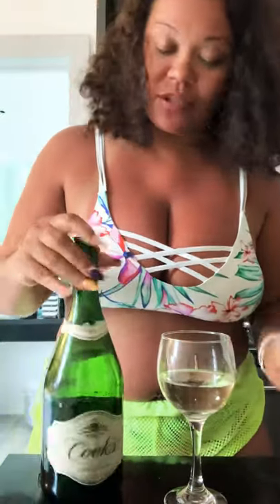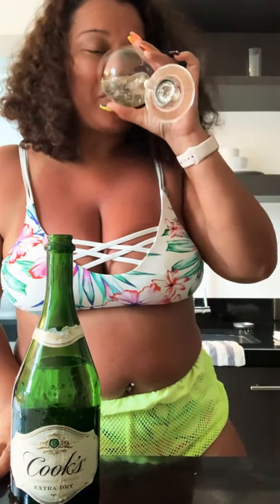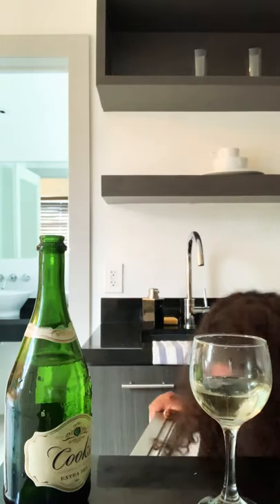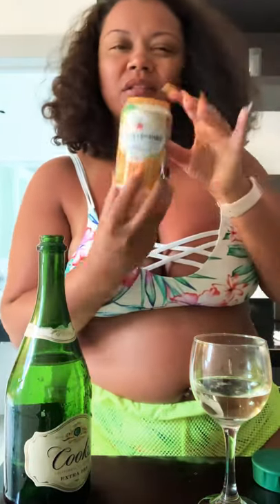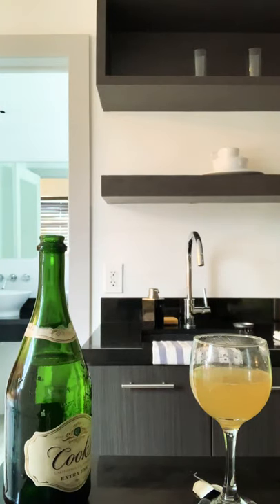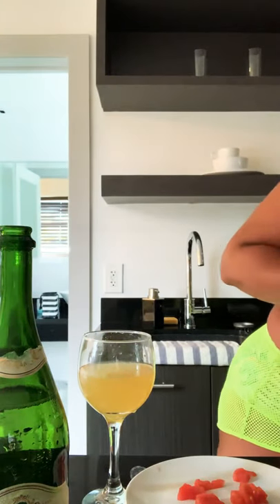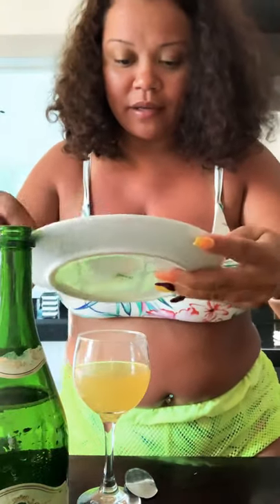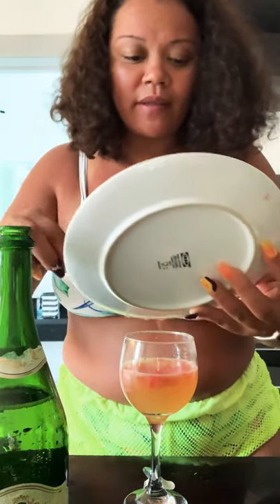Tropical Mimosa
Nice summer drinks to beat the heat